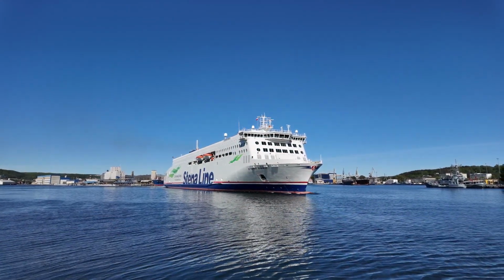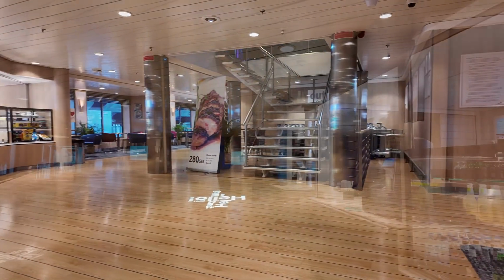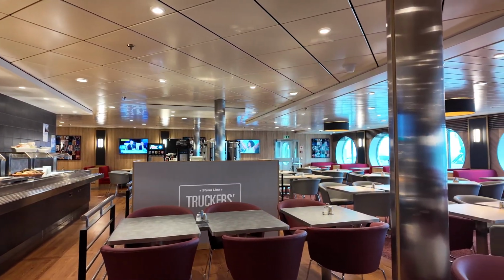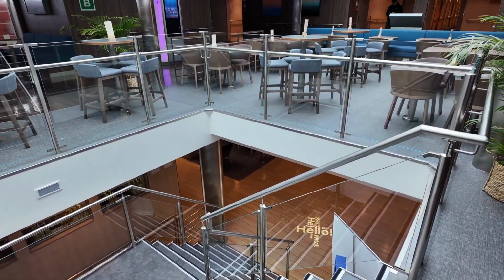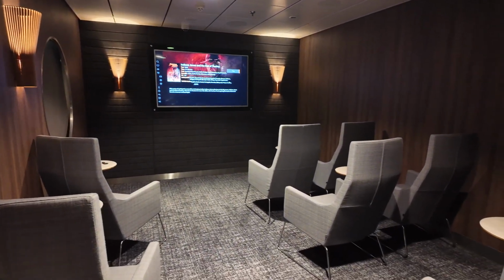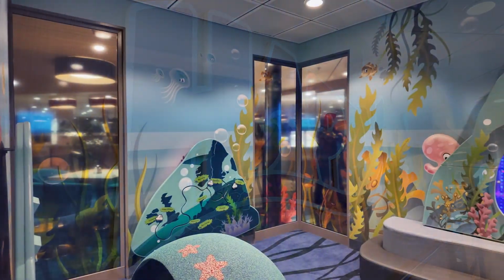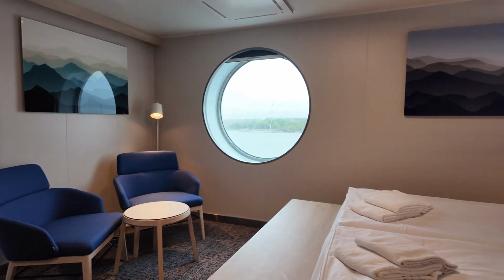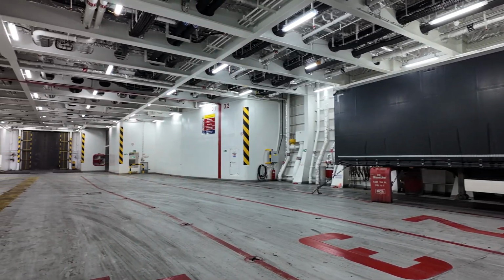Stena Line: All about Stena Ebba incl full Shiptour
Come aboard the STENA EBBA, one of the most successful Stena E-Flexer Class ships traveling between Sweden and Poland